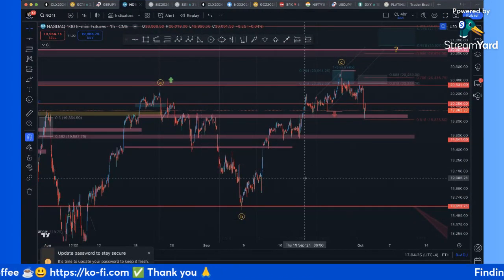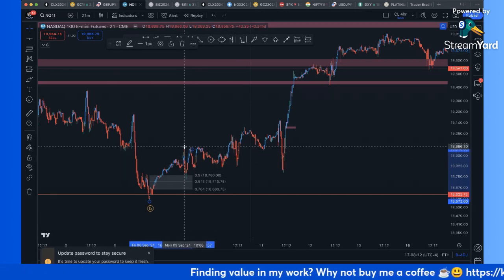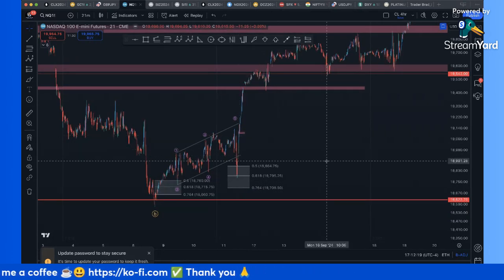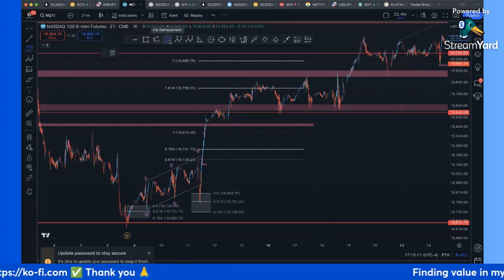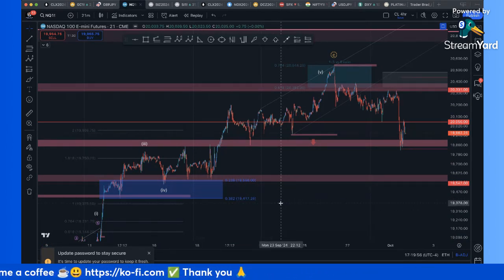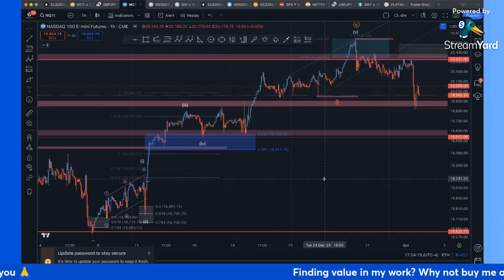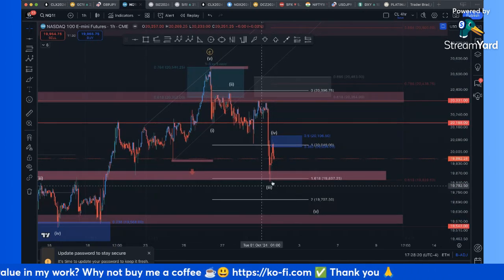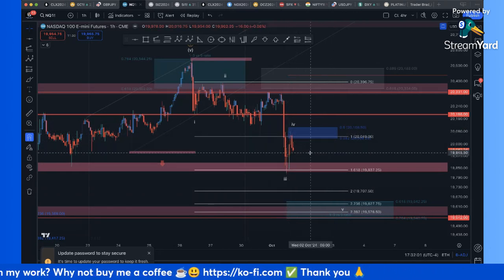Master Elliott Wave Trading with This Simple Nasdaq Trick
📧 Free weekly Elliott Wave analysis Learn how to master Elliott Wave trading with this simple Nasdaq trick. Discover how to identify corrective waves and predict Nasdaq pullbacks with ease. Whether you're new to Elliott Wave theory or a seasoned trader, this video will help you improve your trading strategy.